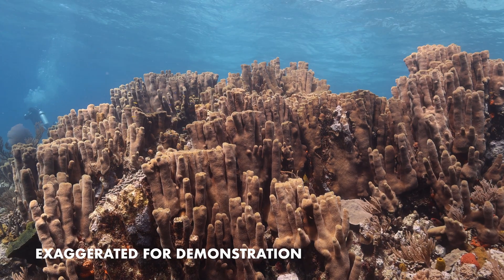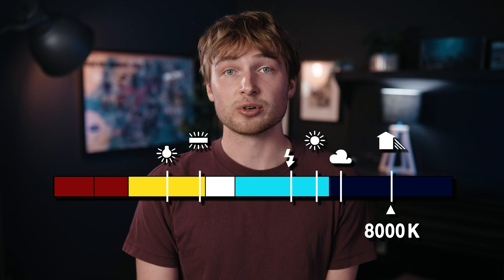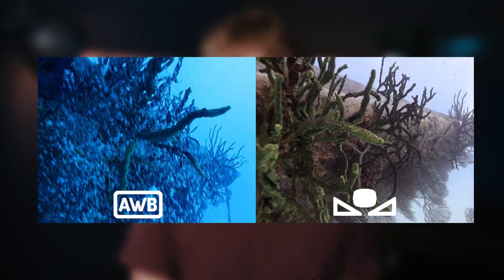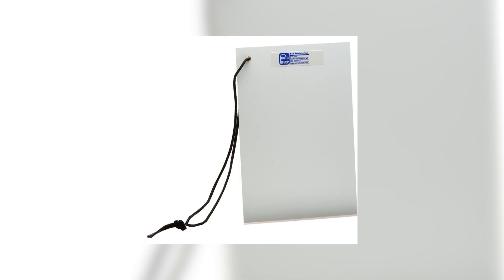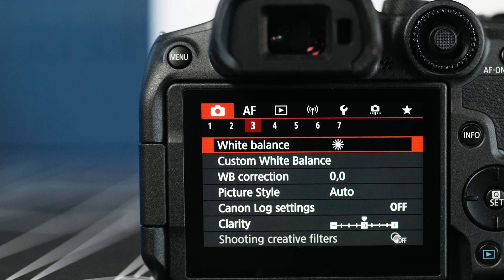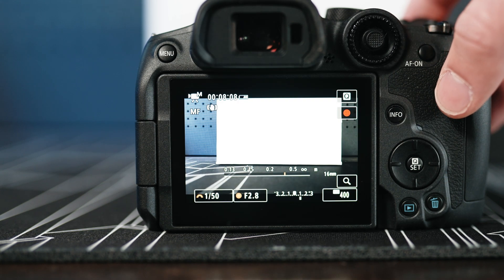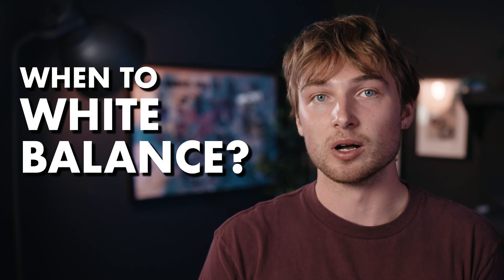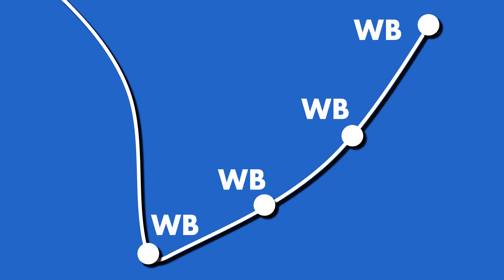Underwater Custom White Balance with Examples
White balance is one of the most fundamental and important settings in underwater videography. See the amazing difference between leaving your camera on auto white balance versus taking a few seconds to custom set it for your underwater shooting location.

Ikelite Video Producer Logan Wood explains what white balance is, how to white balance with a Canon mirrorless camera, when to white balance, and what its limitations are. He also gives you some key tips on how to make the process easier and pointers on how to know whether you've got good or bad white balance.

0:00 Intro
0:53 What is White Balance?
1:36 How to Set your Custom White Balance
3:04 When to Set Your Custom White Balance
5:12 Limitations of Custom White Balance

Logan Wood is a published photographer, cinematographer, and Producer at Ikelite. Stemming from a great appreciation for the outdoors and living an active lifestyle, his work focuses capturing the natural world through the latest technologies. When not in the studio, Logan can be found cruising on his bike, going to concerts, and researching where to go next. You can see more of his work at loganwood.net and on Instagram @jlowood